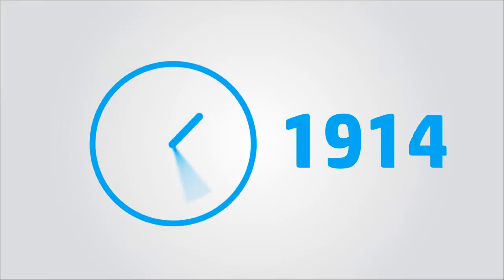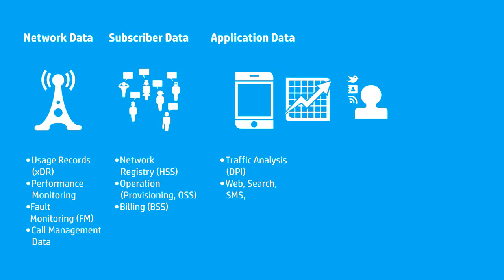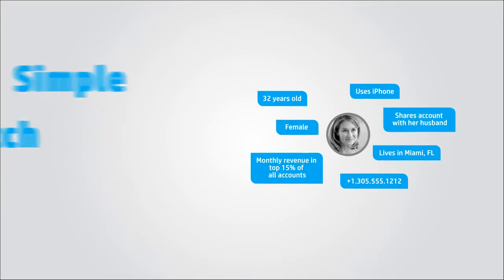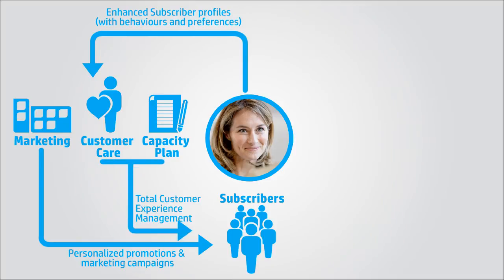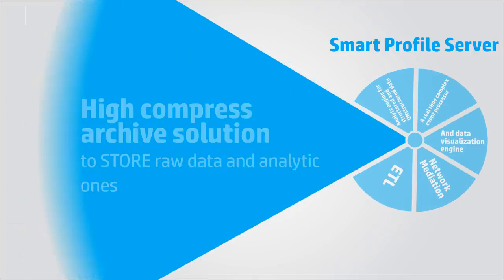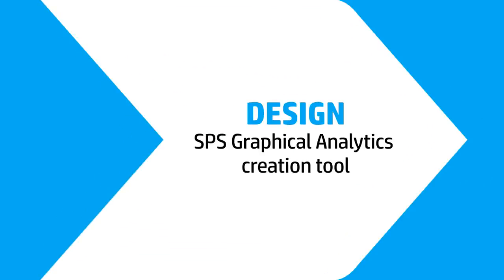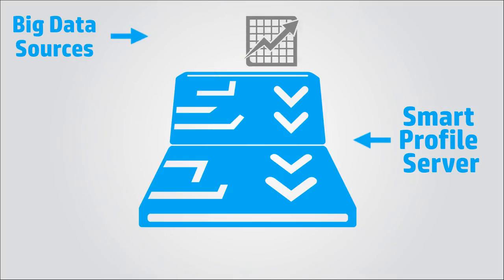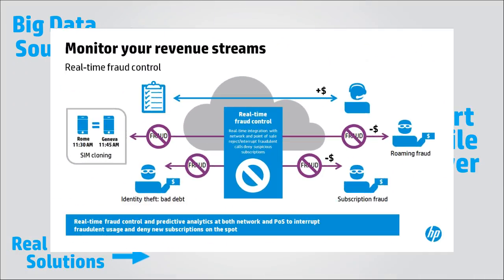HP Smart Profile Server - Centralizing CSP data around its #1 asset = its customer!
HP Smart Profile Server - Centralizing CSP data sources around its most important asset, its customer! HP Telco Big Data and Analytics solutions have been developed specifically to meet the needs of the Carrier, Operator and Service Providers (CSP):

Introduce new products and targeted offers that resonate with individual subscriber preferences using Telco Big Data and Analytics. Develop revenue streams through new business models and partnerships with content/applications providers using HP Ad Experience Personalization. Improve customer experiences and optimize network planning with HP Actionable Experience Management. Information Optimization Transformation Experience Workshop helps CSP's develop a strategy and roadmap to leverage Big Data assets.